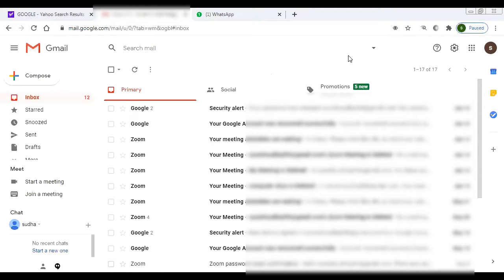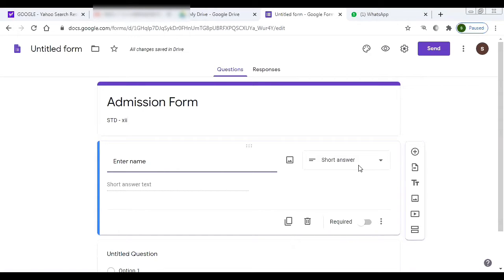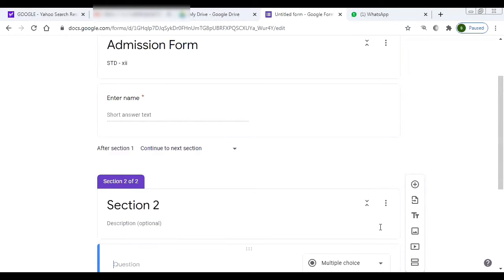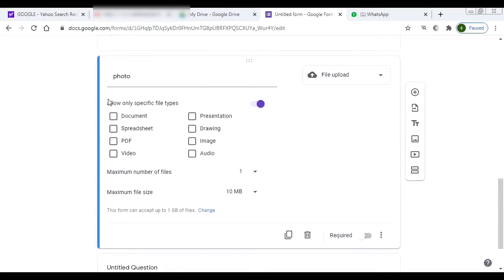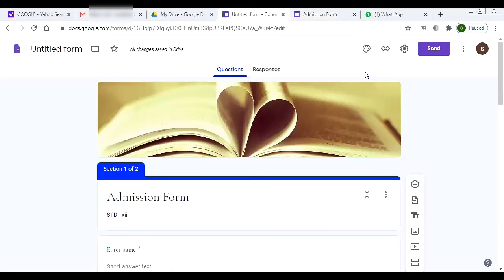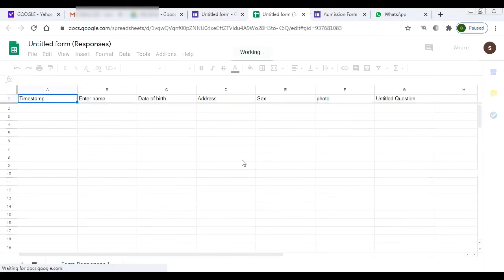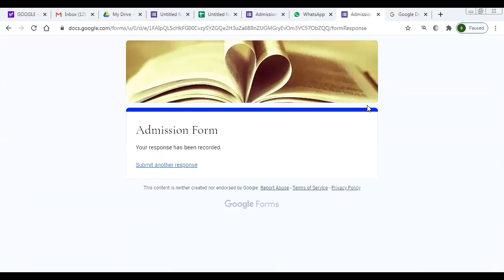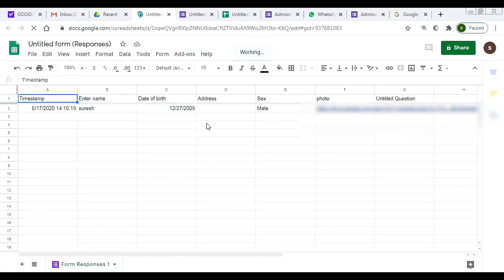How to create Google Form to collect Data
Collection of Data from Google Form to save data in spreadsheet ,